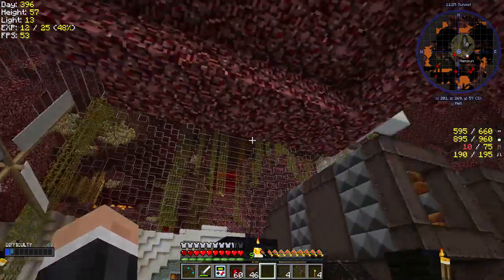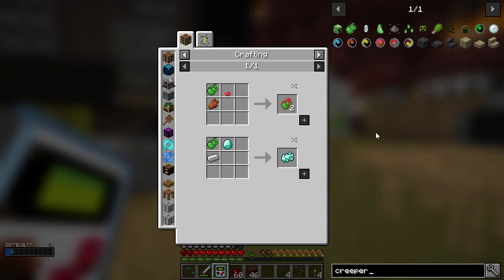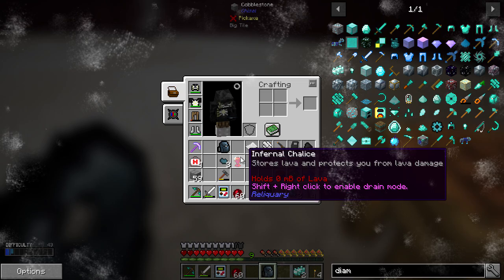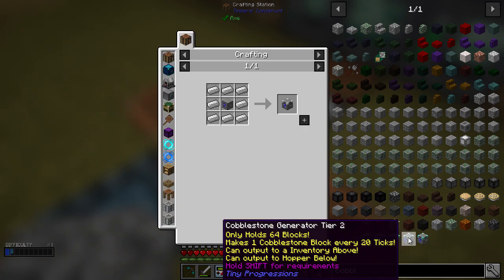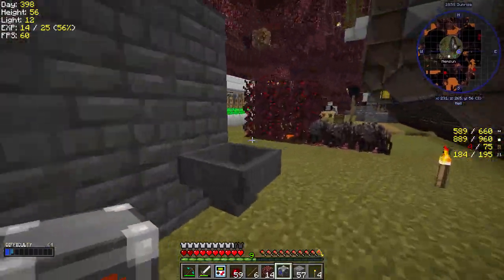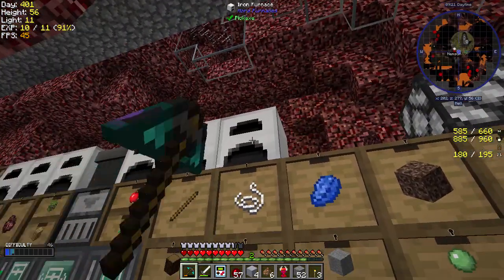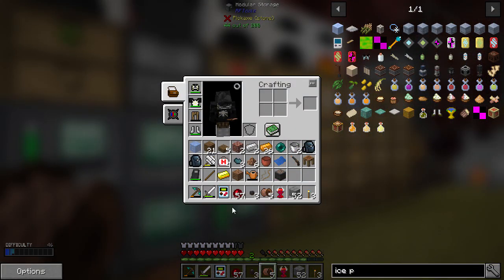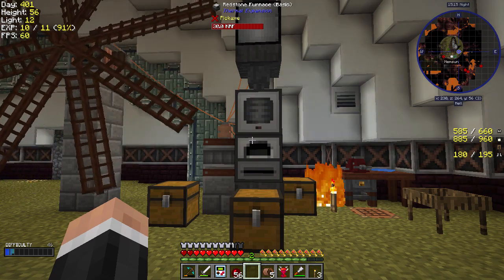Forever Stranded: Lost Souls | Auto Sieve, Auto Hammer, Auto Resources! | E05 Cobblenauts Modded SMP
Welcome to this Forever Stranded: Lost Souls modpack let's play on the Cobblenauts modded server. Forever Stranded Lost Souls is a new Minecraft 1.12.2 modpack by GWSheridan and a sequel. Let's play Forever Stranded: Lost Souls on the Cobblenauts SMP modded server!

- Auto Sieve, Auto Hammer, Auto Resources! -

In this episode we continue this brand new 1.12.2 modded Minecraft pack called Forever Stranded Lost Souls. We set up auto sieve and auto hammer which means we can get easy resources. A cobble generator from Tiny Progressions feeds into an auto hammer which takes the gravel and puts it into an auto sieve which feed into an auto compactor to turn into ore chunks which feeds into a pulveriser to do some ore doubling and then finally a furnace to get the resources!

LINKS

About Forever Stranded Lost Souls:

Feeling cocky in this part of the galaxy will end up getting you killed. After escaping the treacherous heat of the vast desert planet on your last adventure, you got the ship up and running again. While using the hyperdrive to venture into uncharted space, you thought all was fine and dandy until… sirens shot off, piercing your brain like a sharp dagger. You stumbled over to the control panel to find out what the issue was and noticed that the damn hyperdrive had went into meltdown. With wrench in hand, you rush over to the hyperdrive core and try to fix any part of it that you can, but you are too late. The ship shook violently, causing all sorts of mechanical problems. With no hope left, your survival instincts had kicked in and urged you to try and use the working engine power to thrust your way out. The engines roared and threw the ship off course, plummeting the vessel out of hyperspace and into a blackhole. With low engine power and time needed to fix the hyperdrive, you had given up and let the abyss of the black hole determine your fate, thus, turning on the autopilot while you continued to tinker with the hyperdrive. The ship began shaking violently once more, throwing your body into the ceiling, knocking you out cold. Luckily, the auto pilot had done it's job and managed to land the ship safely on a nearby world. You rise from your slumber to the smell of foreign burning gasses, the sounds of faint screams, and the concept that you are in hell. Stepping out of your ship, you look around you and notice that you are not quite in hell, but you might as well be. It might be a good time to hang up the keys to flying ships and work on getting a proper piloting license, because you are apparently the worse pilot in the galaxy